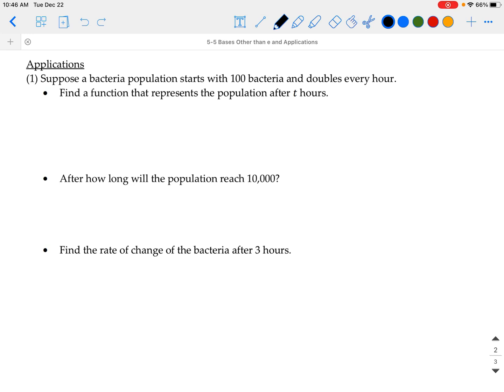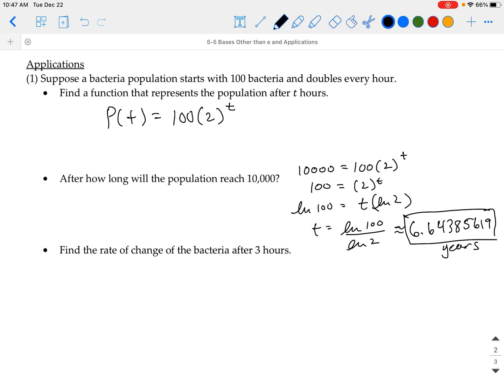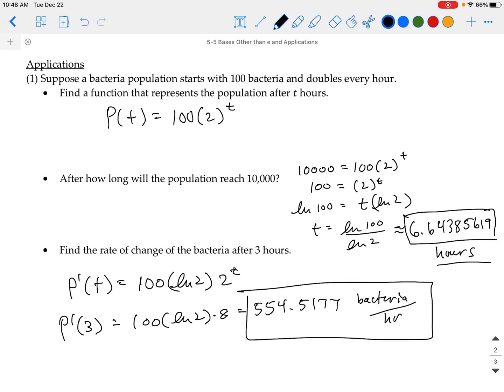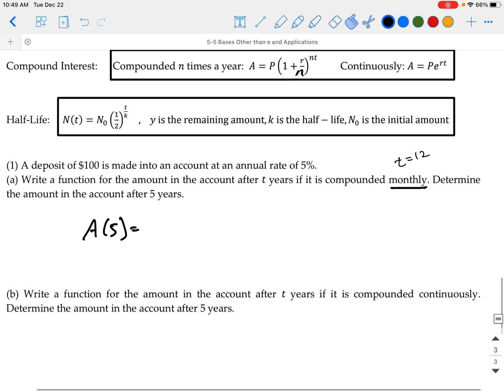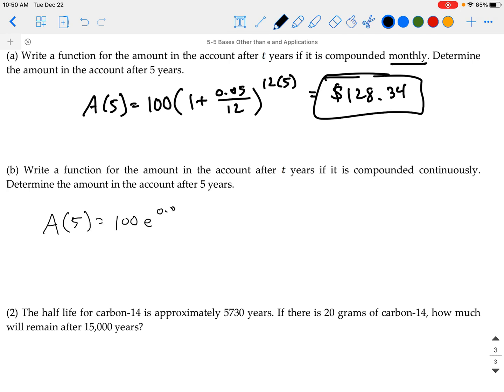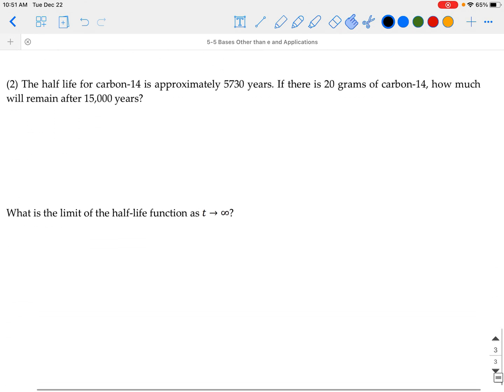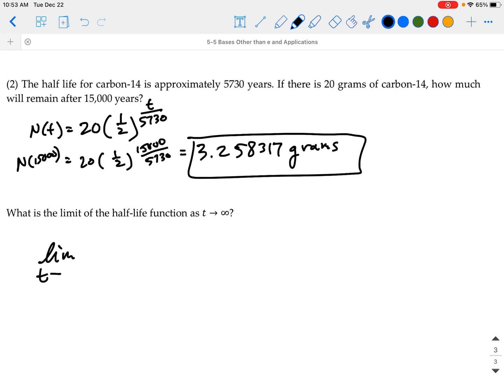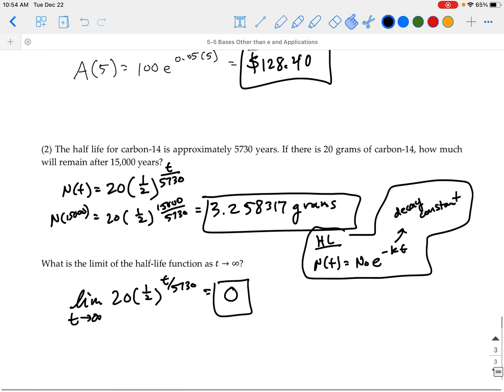5.5 Bases other than e and Applications Part II